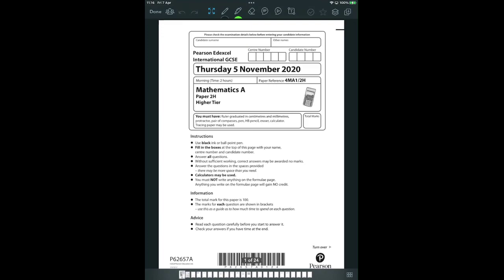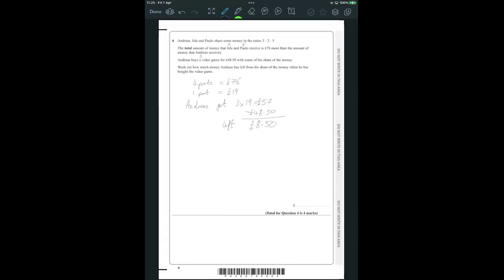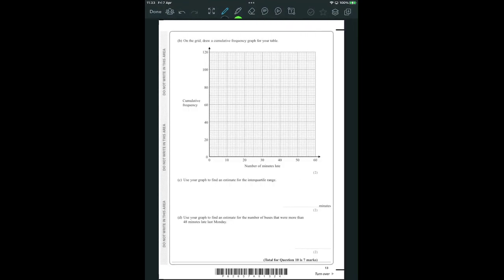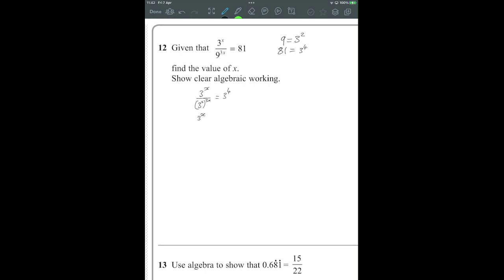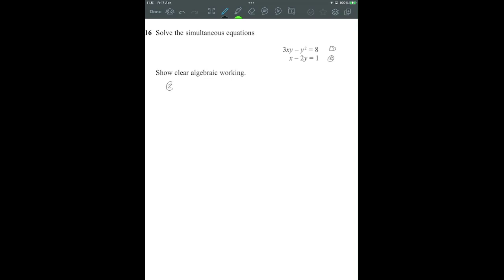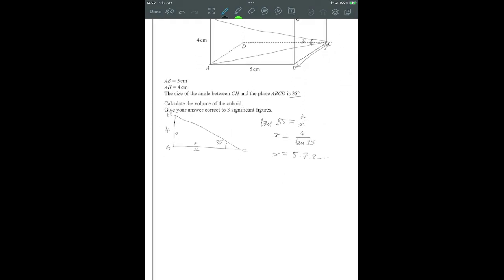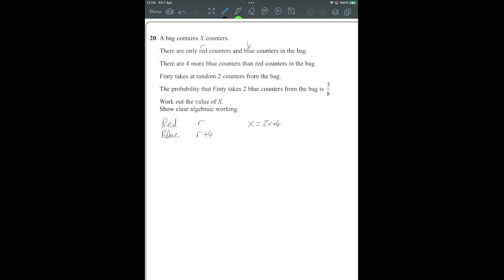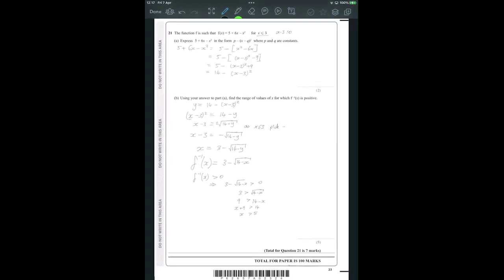Nov 2020 2H Walkthrough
A full walkthrough of the November 2020 2H paper with solution created and talked through in real time.